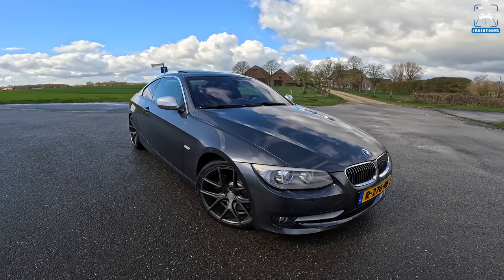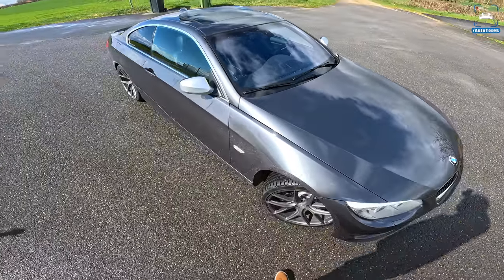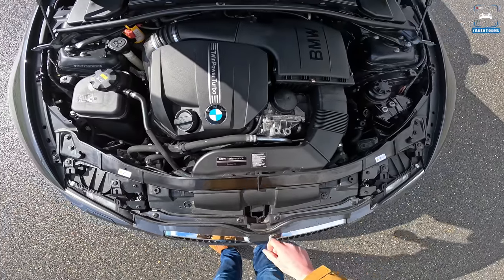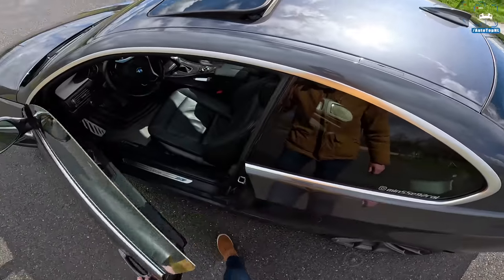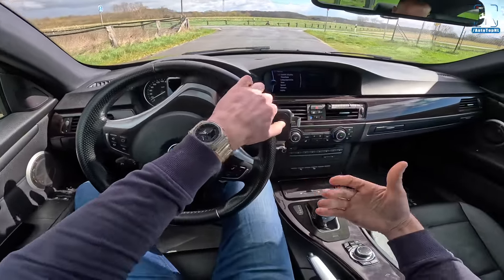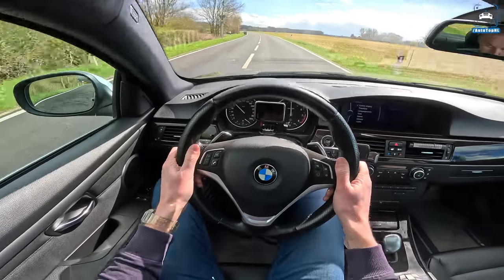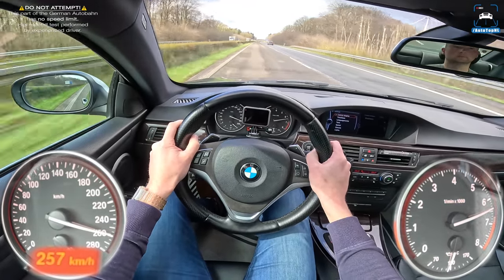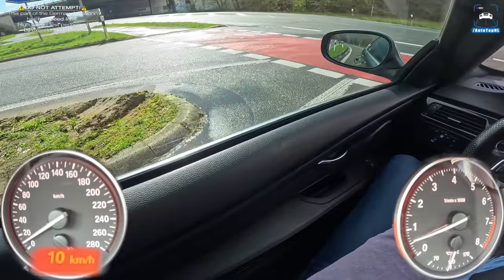320HP BMW 335i E92 M Performance POWER & SOUND | REVIEW on AUTOBAHN